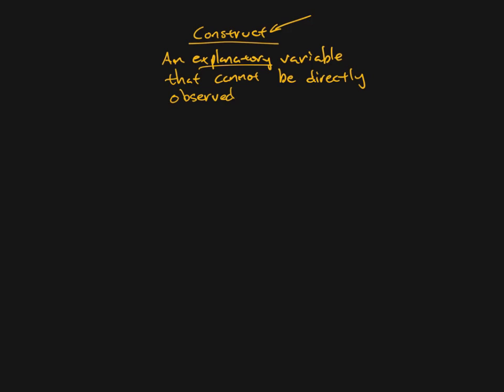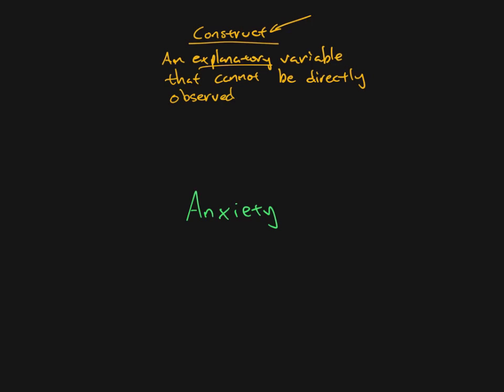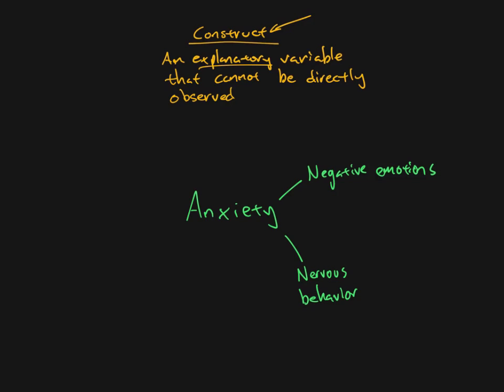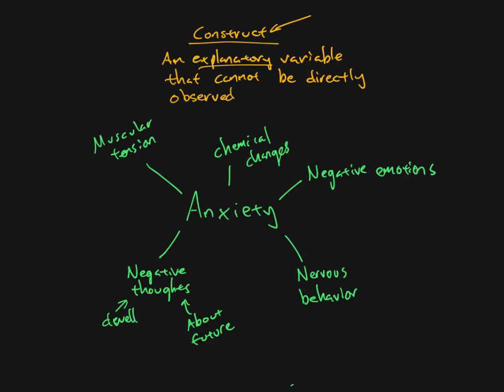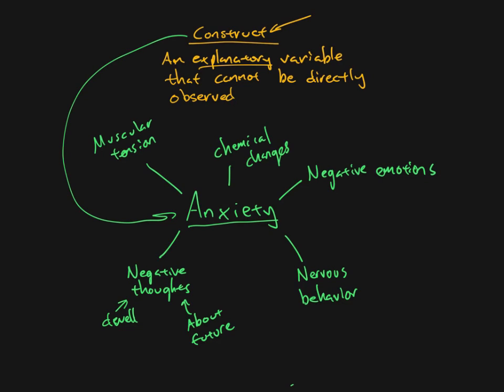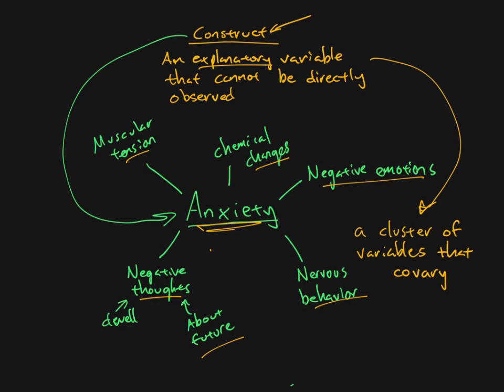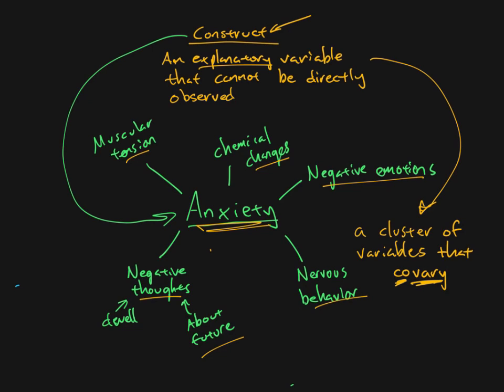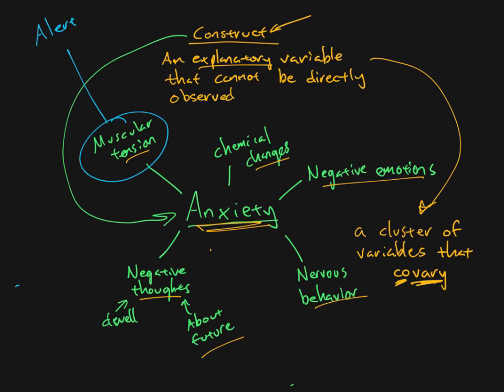Research Methods - Chapter 03 - Constructs (2/2 )